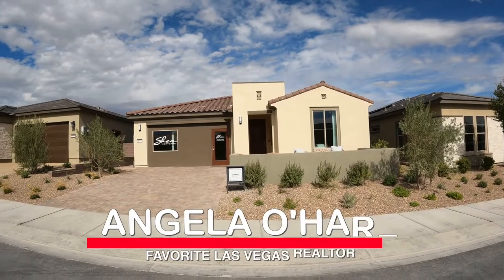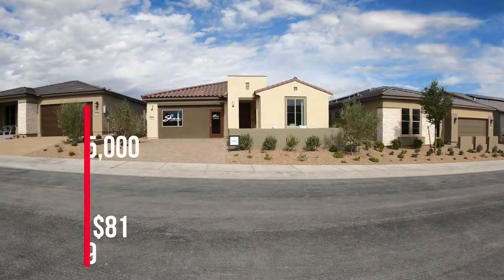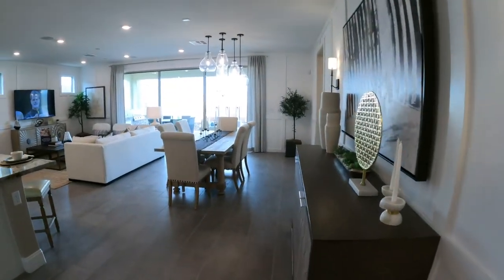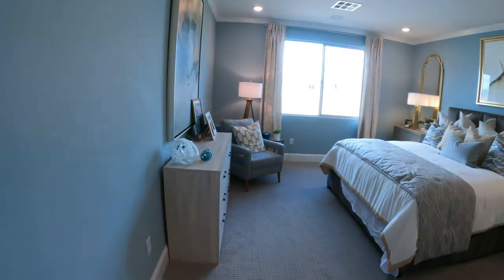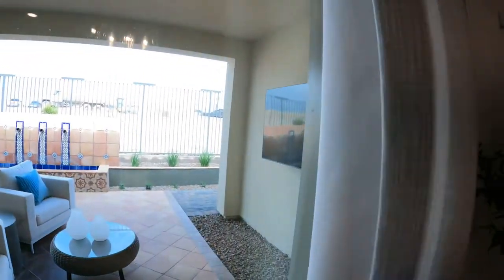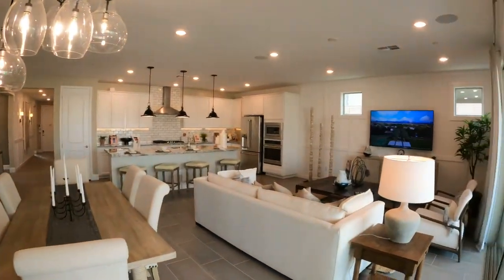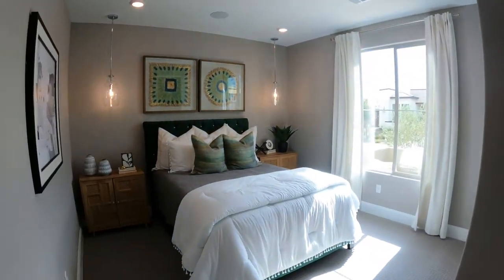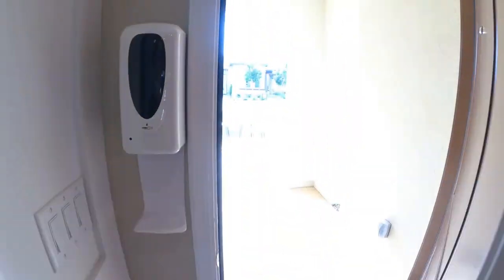Trilogy at Sunstone by Shea Homes | Synergy Model $479k+ | 55+ Retirement Community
Trilogy Sunstone by Shea Homes a NEW 55+ Retirement Community in Las Vegas, NV

Introducing the Synergy Model by Shea Homes in Sunstone. This model is single-story with approximately 2,061 sq. ft. with 3 bedrooms + den , 2.5 bathrooms and a 2 car-garage.

Set within the Sunstone Master Plan is Trilogy Sunstone, a brand-new 55+ community offering resort-style living in highly desirable northwest Las Vegas, Nevada, just off of the Kyle Canyon exit.

The 55+ social hub of Trilogy Sunstone is planned to be a modern, amenity-rich Resort Club with stylish spaces designed to bring neighbors together.

Company: Home Realty Center
License #: 180246